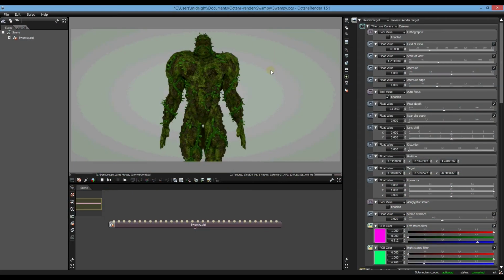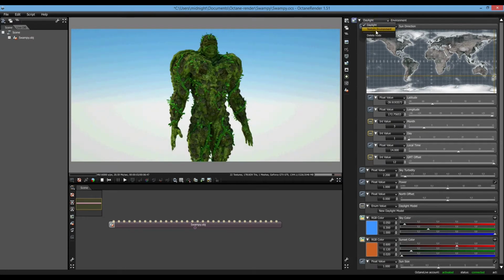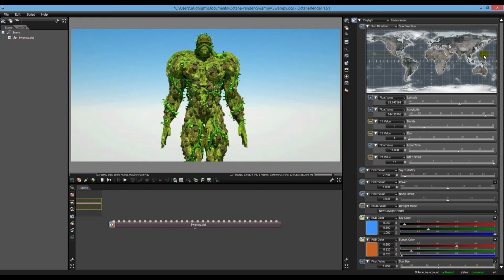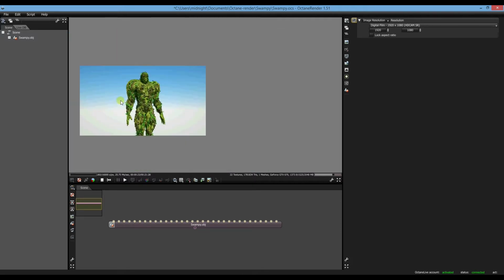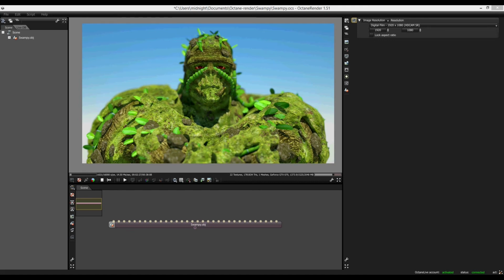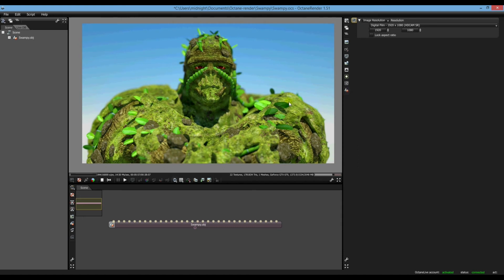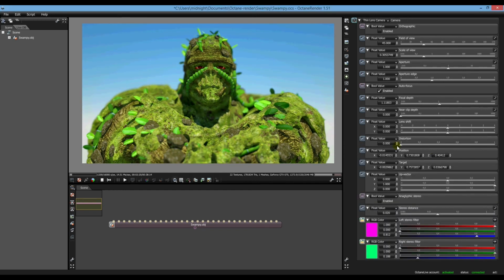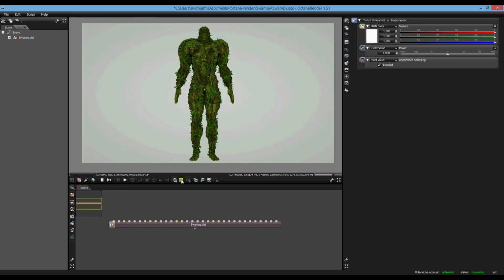DAZ Studio to OctaneRender Part2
This is just a basic tutorial series on exporting from Daz Studio to OctaneRender 1.5. Plus Animation with Alembic plugin. This part covers basic render setting saving images and different effects.